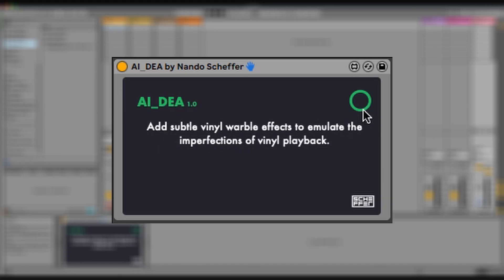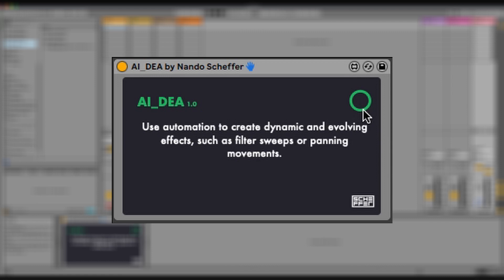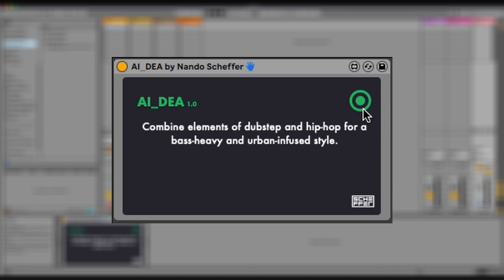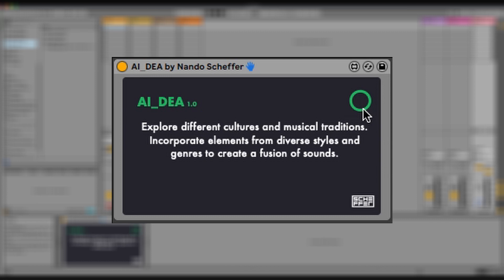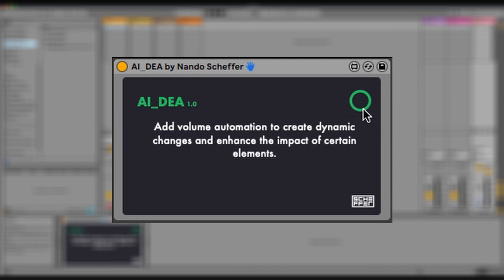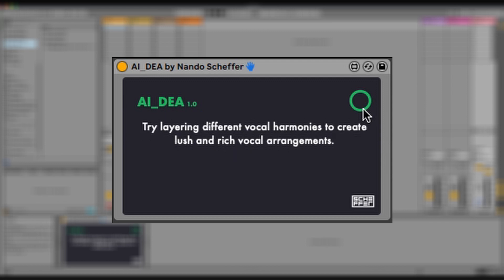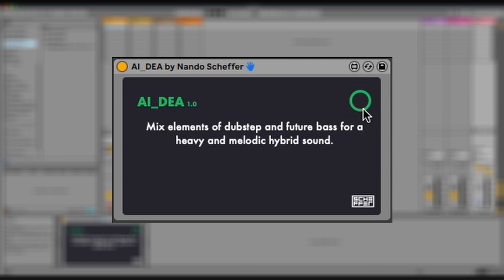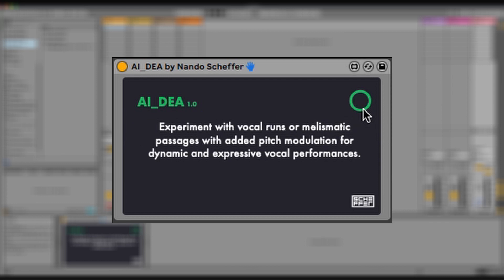AI_DEA - Max for Live Device